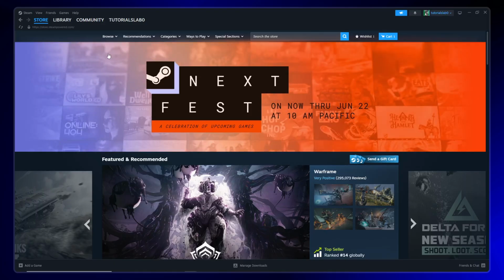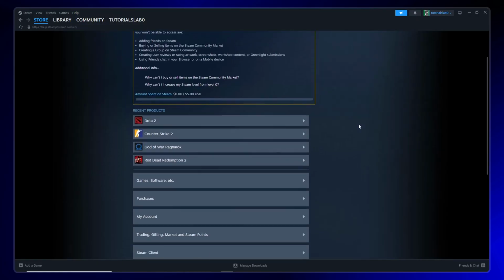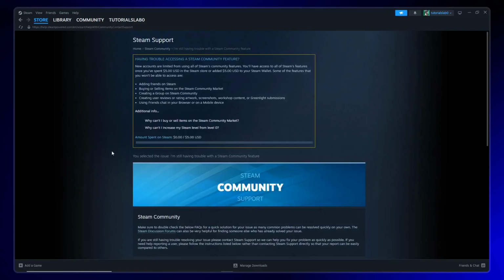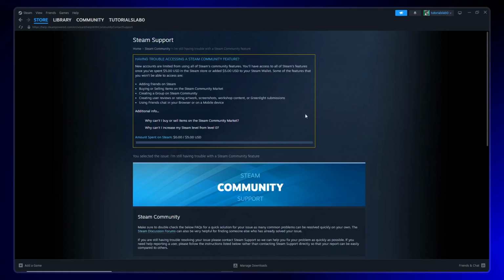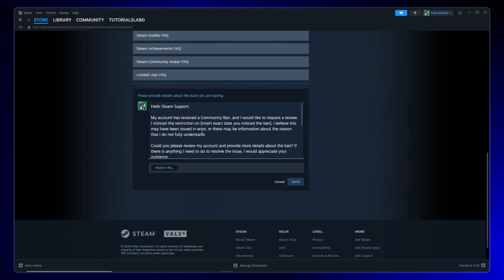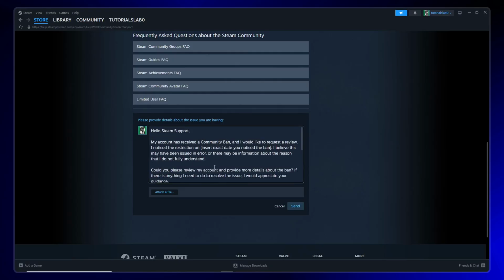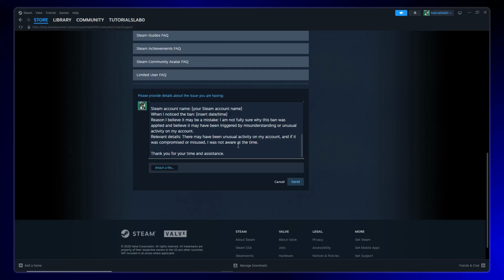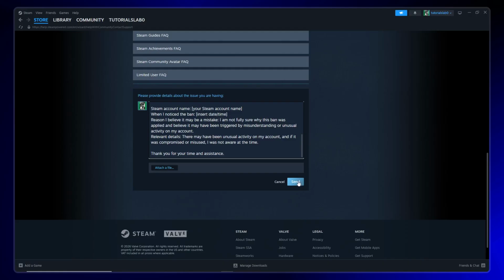How To Regain Access To Steam Community Ban 2026 | Step By Step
By the end of this video, you’ll know how to unban steam community account, regain access steam community platform, fix steam community ban step by step, appeal steam community ban explanation, get back into steam community, resolve steam community ban issue, lift steam community account suspension, recover steam community access guide, steam community ban removal process, what to do steam community banned, how to reverse steam community ban, get unbanned from steam community